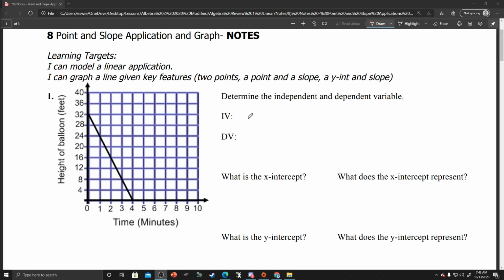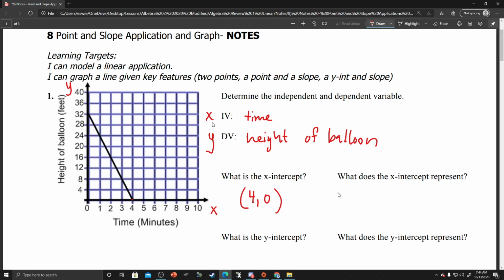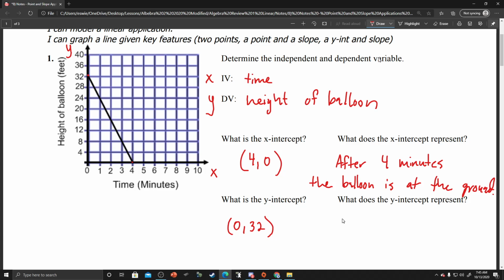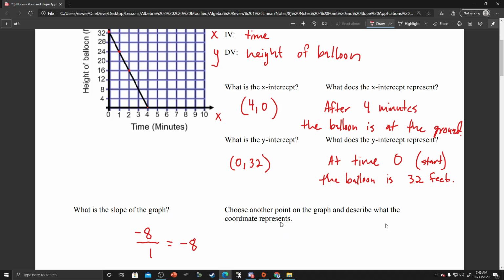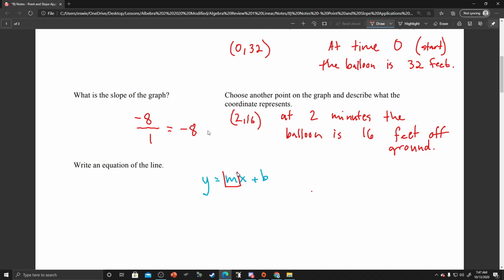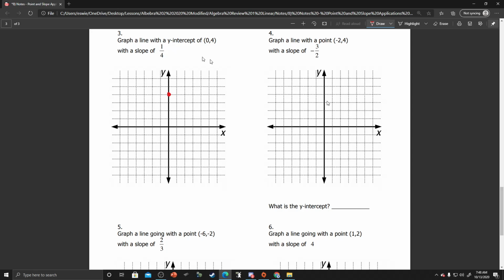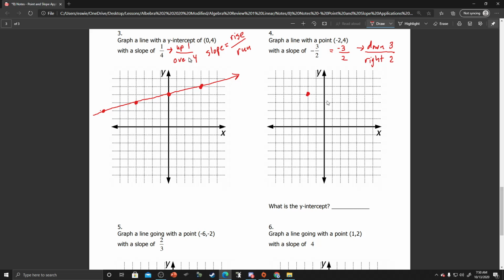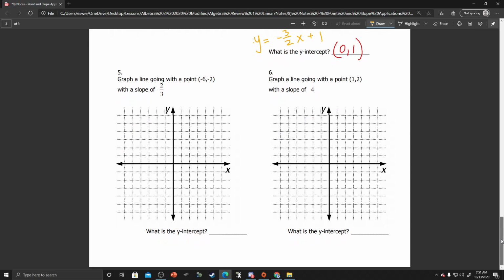Graph linear eq'n given point and slope